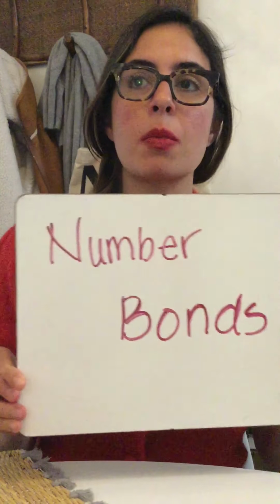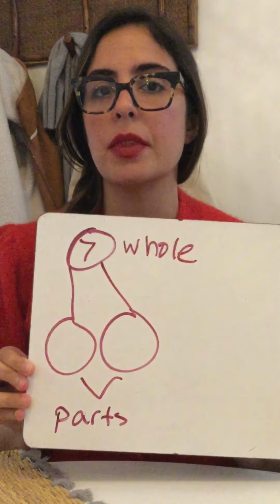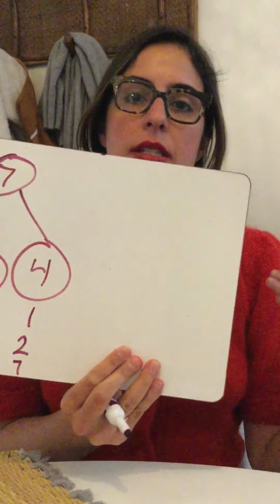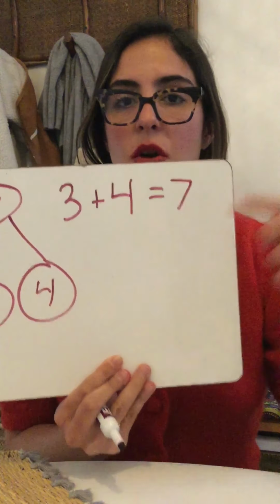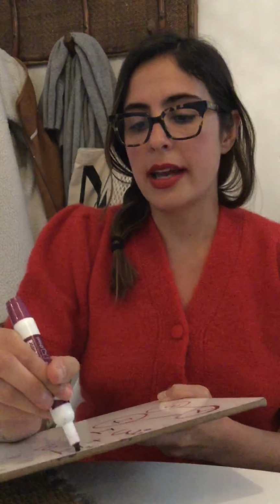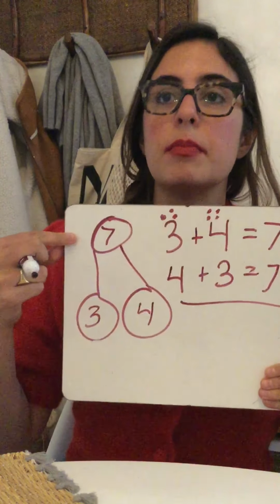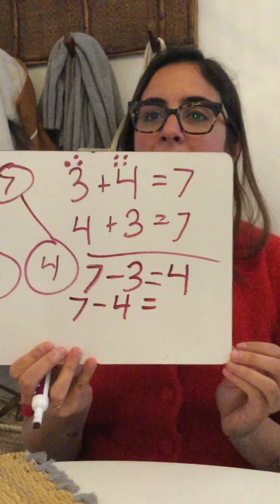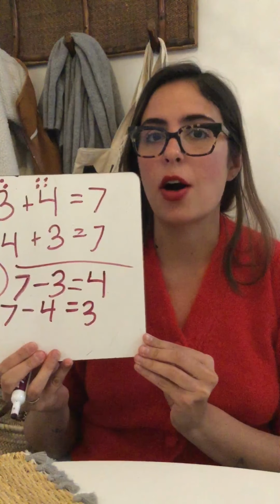Number Bonds Mini Lesson